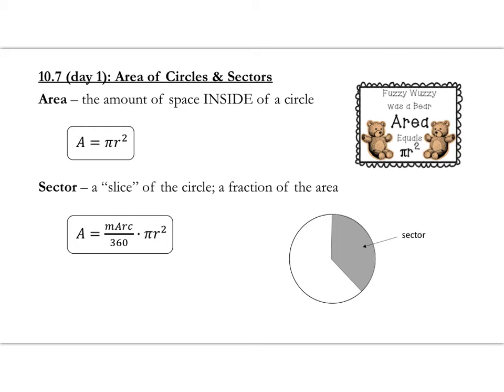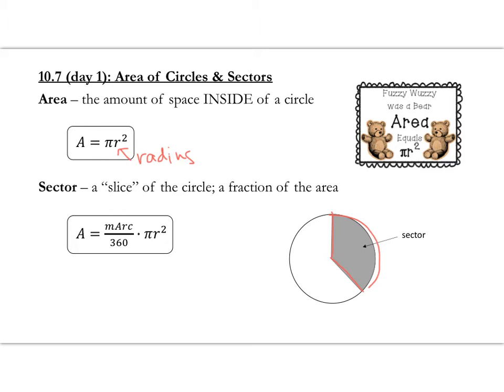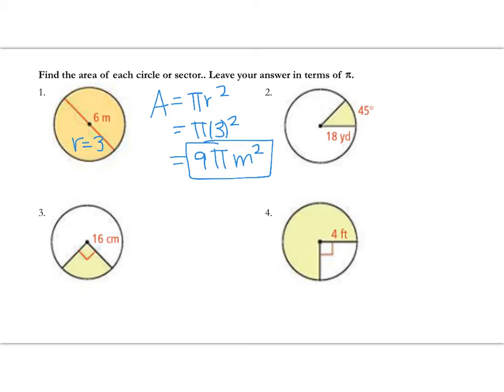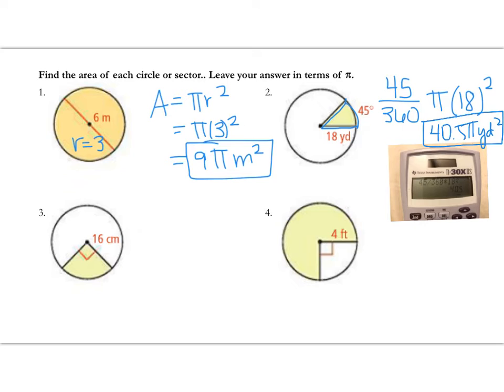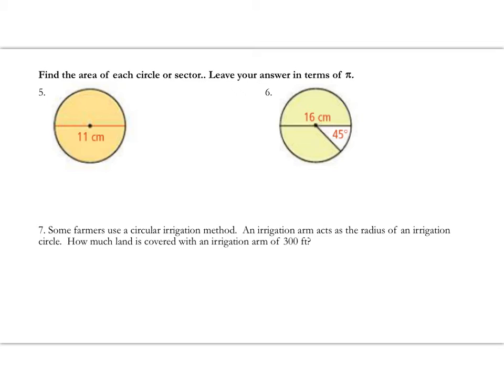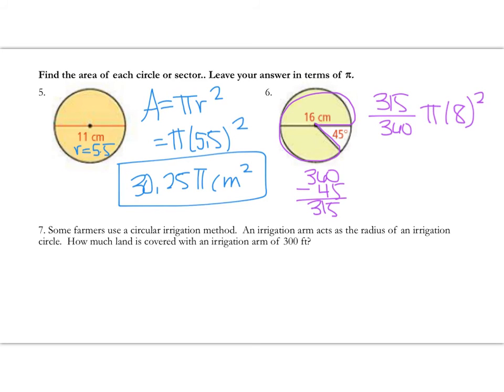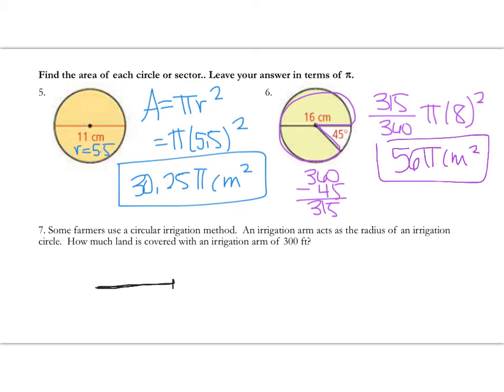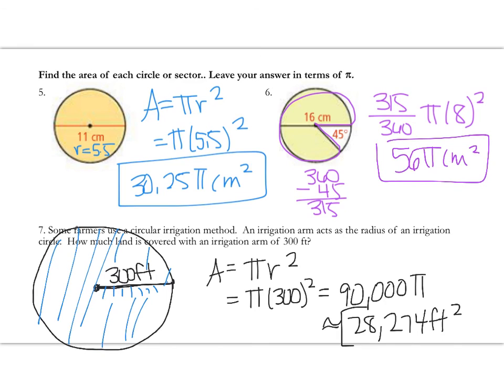Geom 10.7 (day 1) Notes